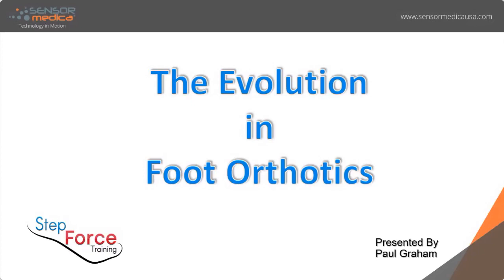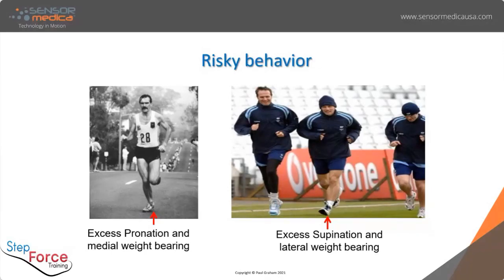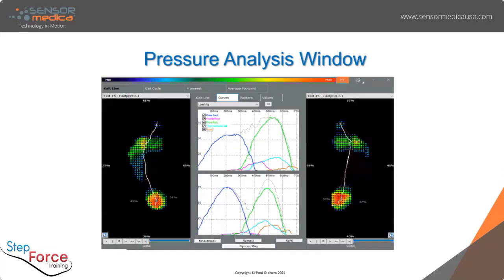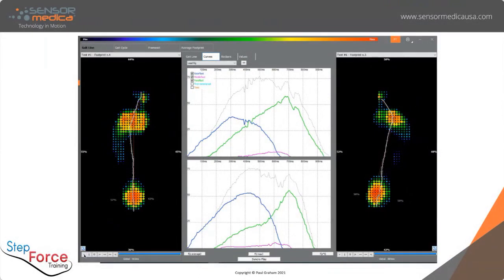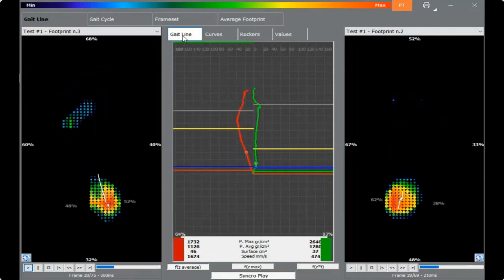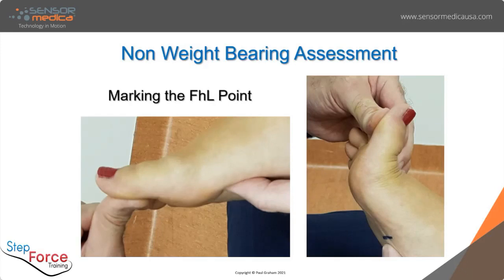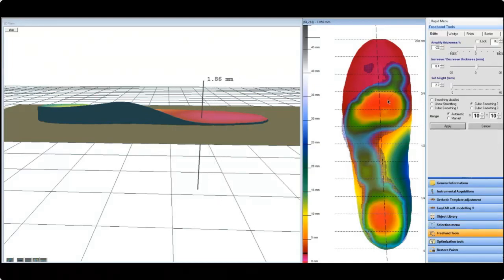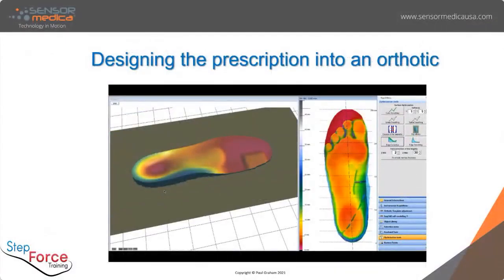The Evolution of Foot Orthotics Incorporating Objective Dynamic Data Into Orthotic Design